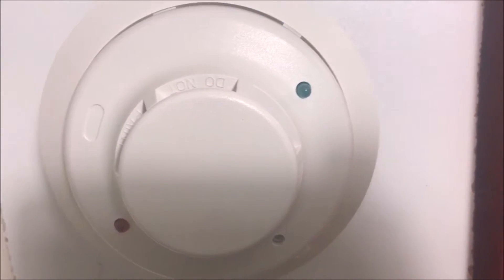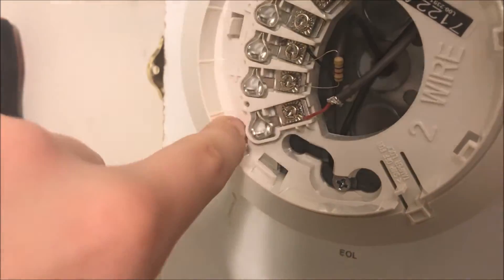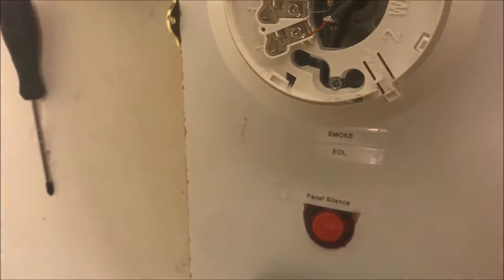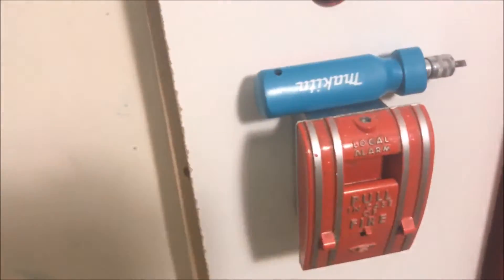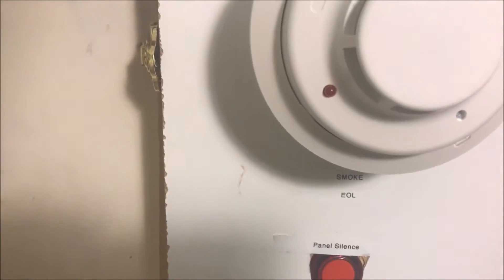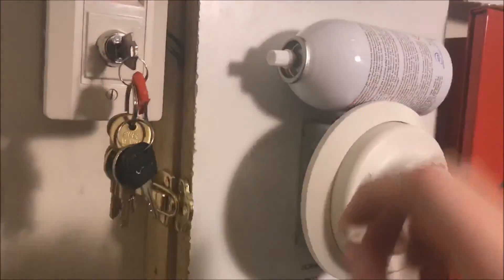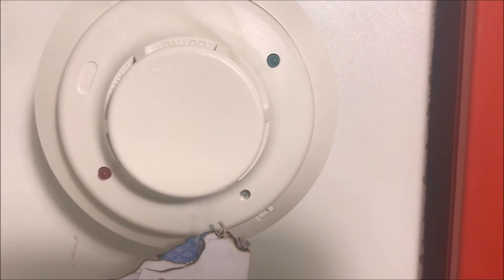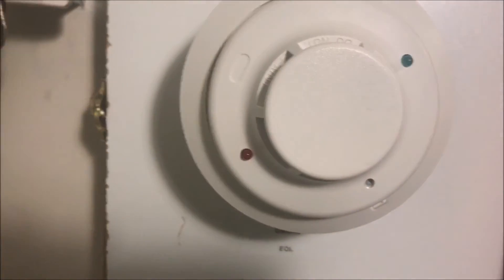Testing and Review of the System Sensor i3 Smoke Detector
I am testing my new System Sensor i3 Photoelectric smoke detector.